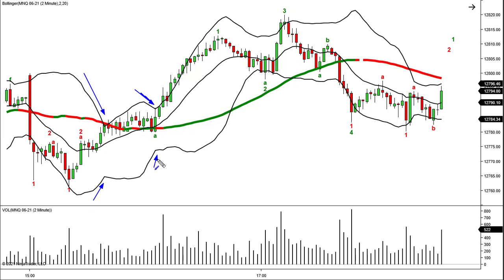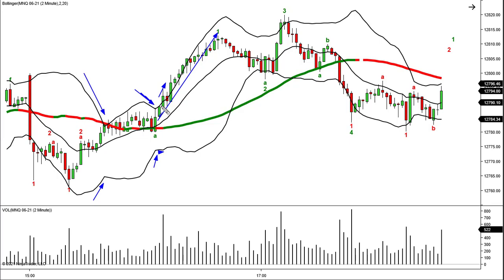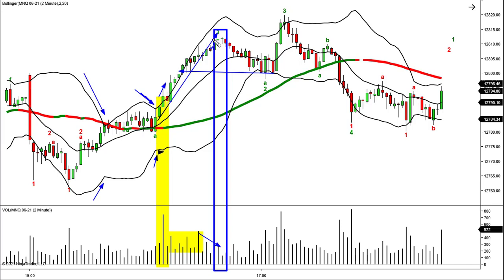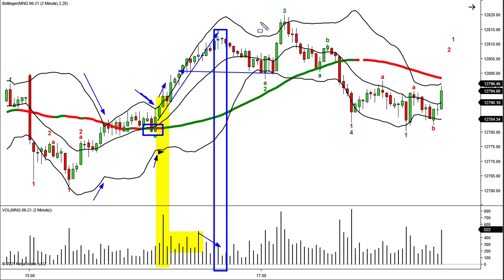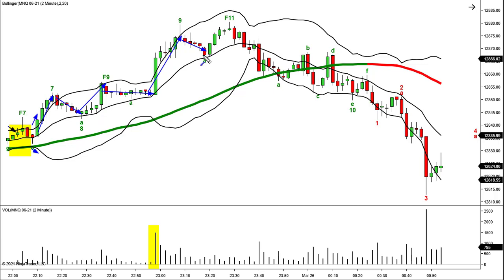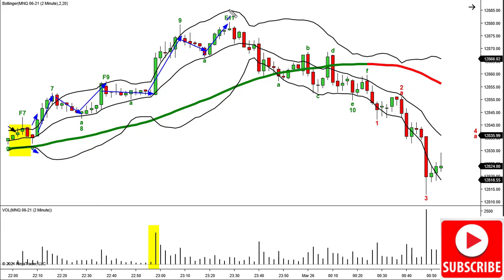Bollinger Bands Strategy | Day Trading | Swing Trading | Technical Analysis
Bollinger bands strategy indicator and tutorial explained for trading big moves for day trading and swing trading stocks, Forex, futures and options.

Barry Burns
Top Dog Trading
TopDogTrading.com